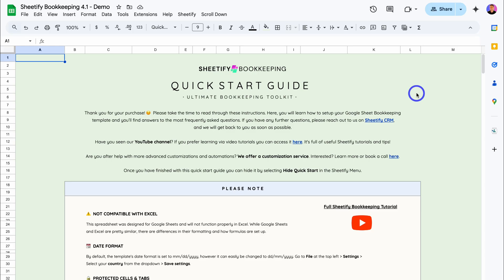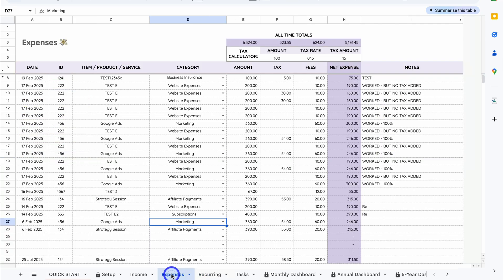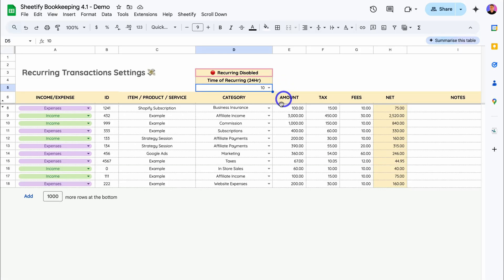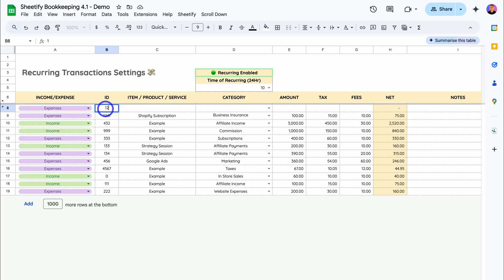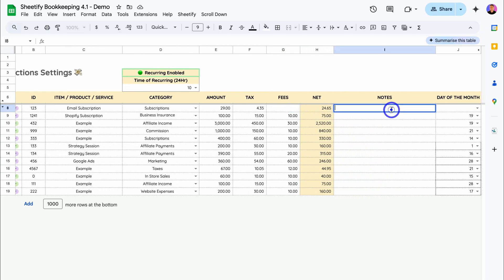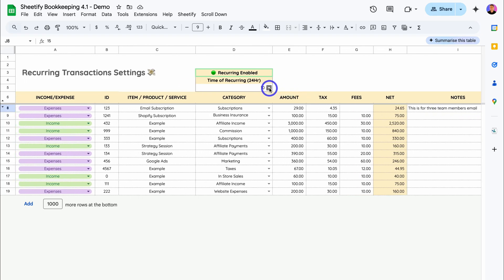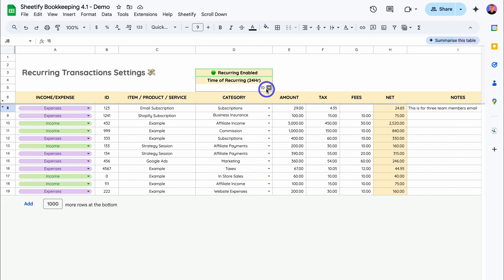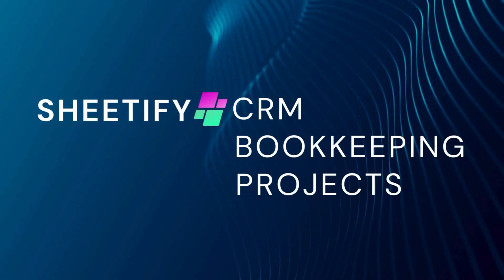Automate Recurring Transactions In This Google Sheets Bookkeeping Template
In this Google Sheets bookkeeping tutorial, I briefly share how to use the recurring transaction feature in our Google Sheets Bookkeeping template.

This means you can now automate your recurring income and expense transactions inside our Sheetify Bookkeeping toolkit.

Sheetify Bookkeeping is a simple yet powerful Google Sheets Accounting template designed for Google Users that is ideal for small and micro businesses.

The great thing about our Google Sheets CRM, Bookkeeping and Projects templates is that they integrate Google Sheets seamlessly with your favorite Google Apps.

No subscriptions, no fees, no monthly plan... Lifetime value with only one payment.

We have three products Sheetify CRM, Sheetify Bookkeeping and Sheetify Projects, all work together to help small businesses better manage sales, tasks, inventory, accounting and project management needs.

► What features does Sheetify Bookkeeping offer?

- Manage Income (Manage income transactions).
- Manage Expenses (Manage expense transactions).
- Manage tasks (Manage tasks inside Sheetify or with the Google Task App).
- Add new records (No more scrolling down your sheet to the last entry).
- Invoice Generator (Generate customer invoices in just a few clicks).
- Monthly Dashboard: Analyze monthly business performance.
- Annual Dashboard: Analyze annual business performance.
- 5-Year Dashboard: Analyze business performance for 5 years.
- Custom Dashboard: Analyze business performance between custom dates.
- Comparison Dashboard: Compare business performance between dates.
- Sales Tax Dashboard: Analyze business tax and fees.
- Balance Sheet: Analyze your balance sheet.
- Manage recurring transactions.